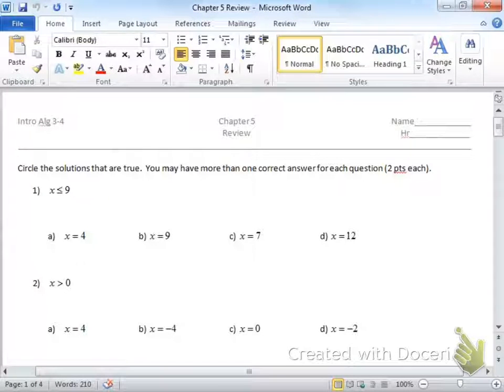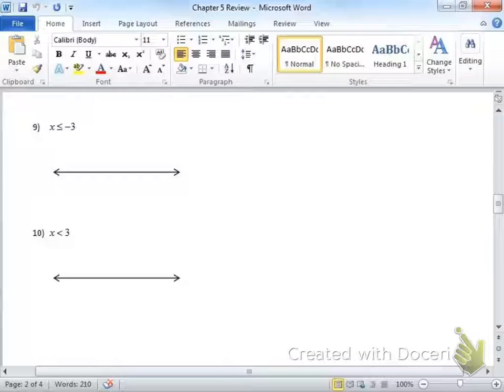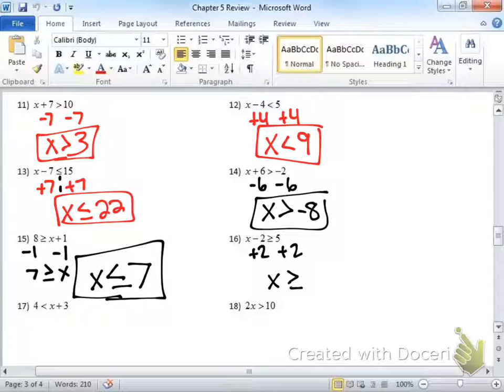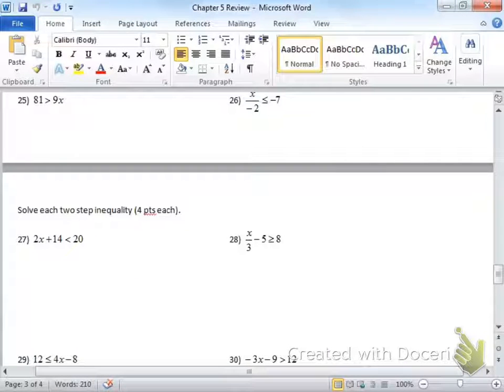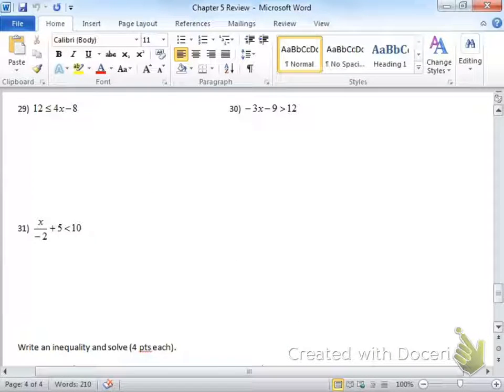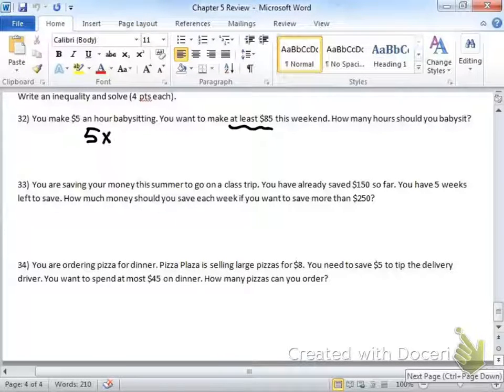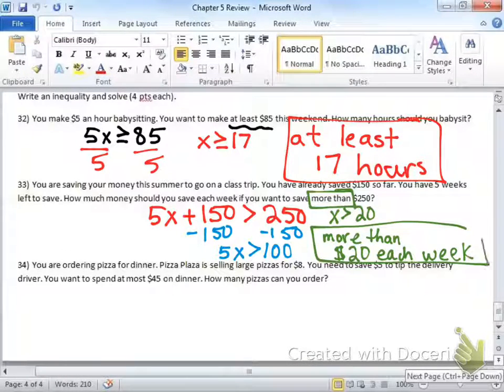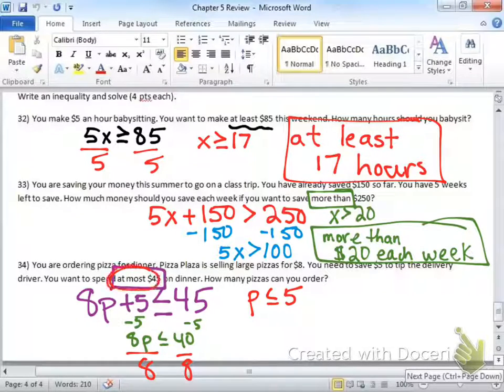Intro Alg 3/4 Ch 5 Review 1/19/17